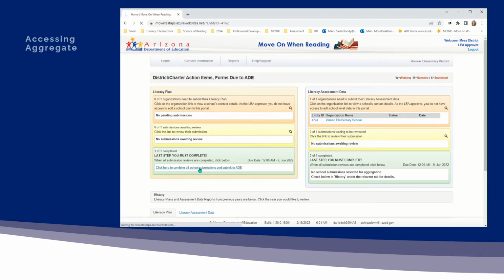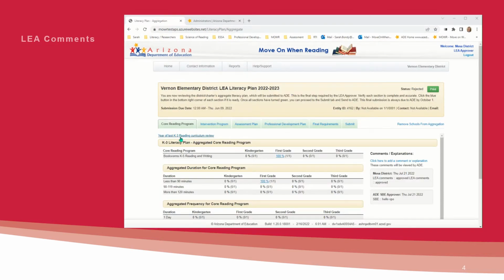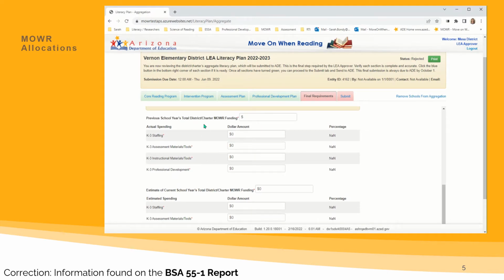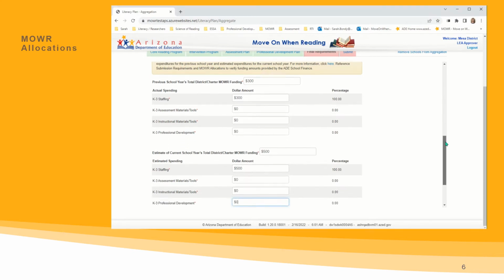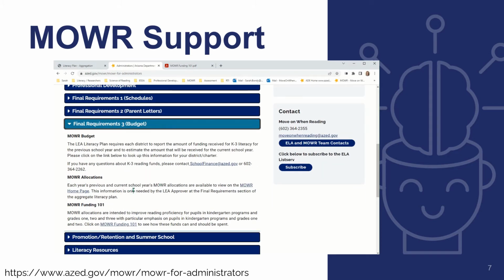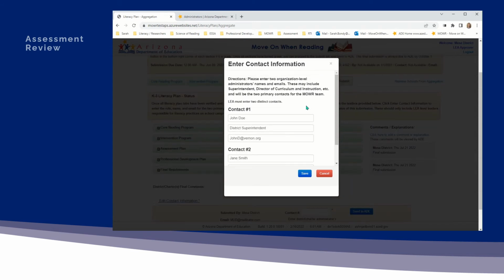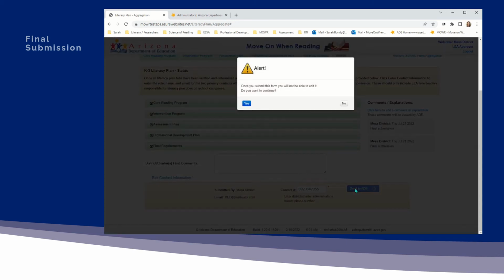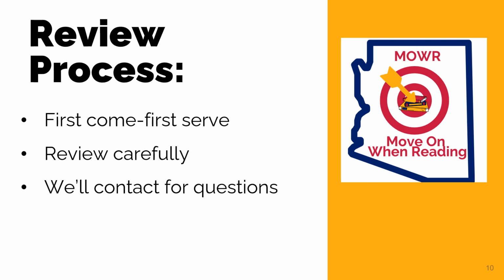Entering the MOWR LEA Literacy Plan – LEA-level Submission to ADE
This video is part of the Move On When Reading Application Support Series and will focus on entering the application as an LEA-level approver for the purpose of combining all schools into one aggregate plan and submitting to ADE. This portion of the literacy plan is only accessible to those assigned LEA-Approver by an organization’s entity administrator. This is the final step. A final submission to the ADE will then be reviewed by the Move On When Reading team.

Please visit the ADE MOWR Webpage for more information and materials, including step-by-step guidance on this submission process: